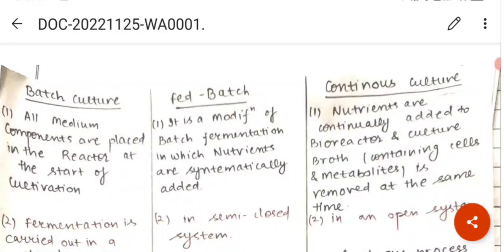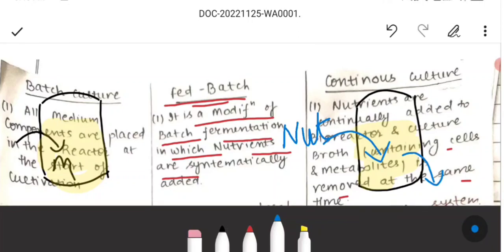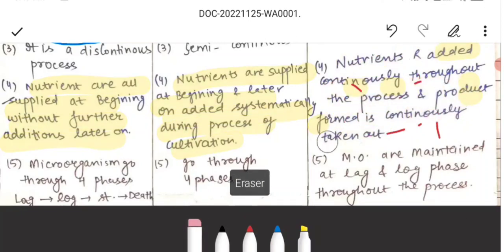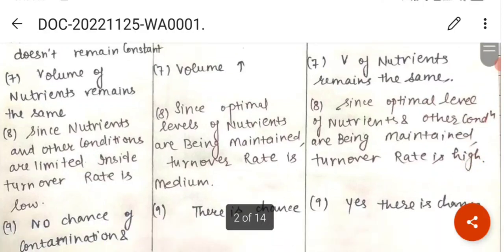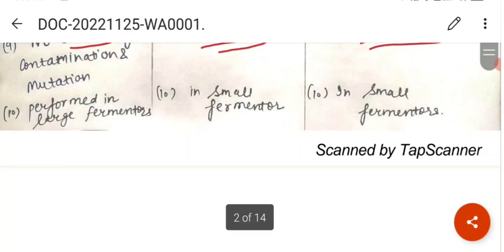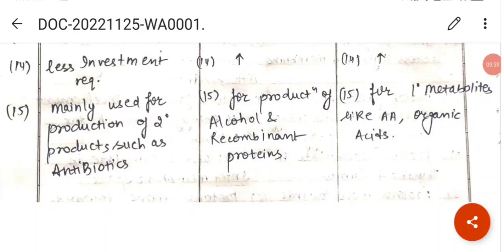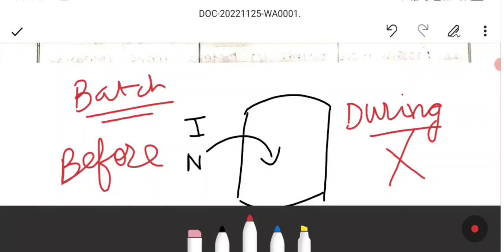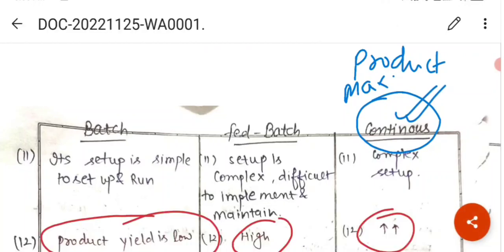Difference between Batch Culture , Fed Batch, Continuous culture😎😎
Bioprocess engineering🌼